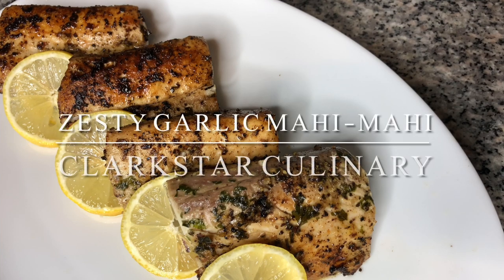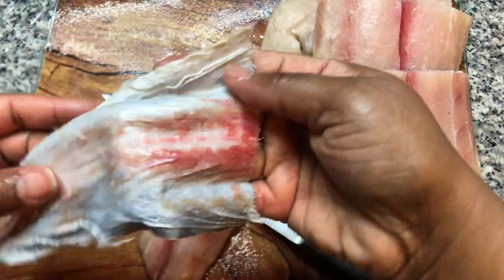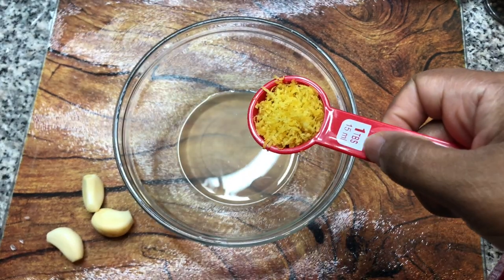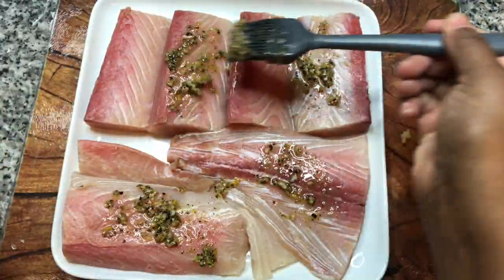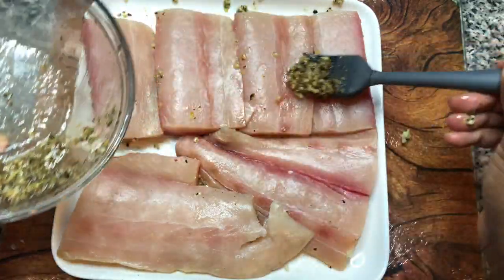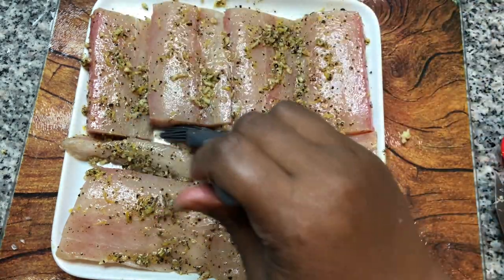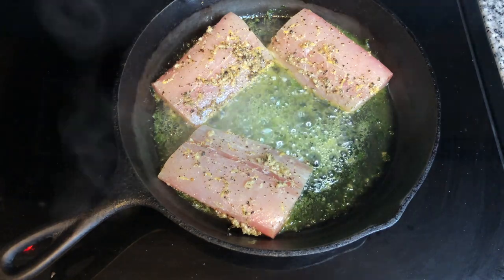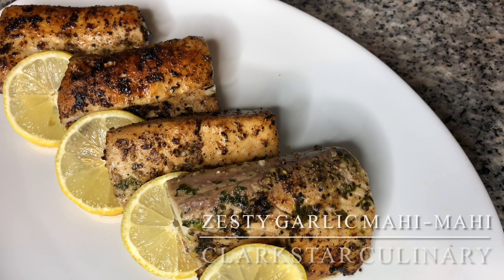ZESTY GARLIC MAHI-MAHI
If you have never had Mahi-Mahi, the meat is mild flavored not fishy at all. The texture is firm so it does not fall to pieces when cooking on stove top or the grill.

*You can use Mahi-Mahi or Salmon with this recipe*

INGREDIENTS FOR MARINADE:
1 tbsp Lemon Juice
1 tbsp Lemon Zest
1 1/2 tbsp Avocado Oil
1 tsp Salt
1 tbsp Black Pepper
3 cloves of Garlic (minced)

INSTRUCTIONS:
•Remove skin from fish.
•Rinse and blot fish dry.
•Apply marinade to both sides of the fish and leave for at least 20 minutes
•Put two table spoons of butter in the skillet. I used my steak house butter for that recipe follow this link:
•Have the temperature set to high let the skillet come up to temperature while you melt the butter.
•Once the butter is melted add the fish to the pan. Once all the fish is in turn the temperature down to medium and cook on each side 3 - 5 minutes depending on the thickness.